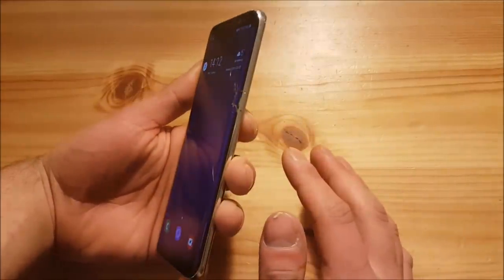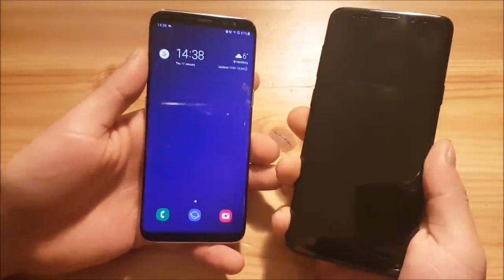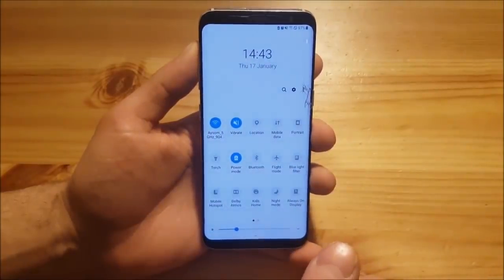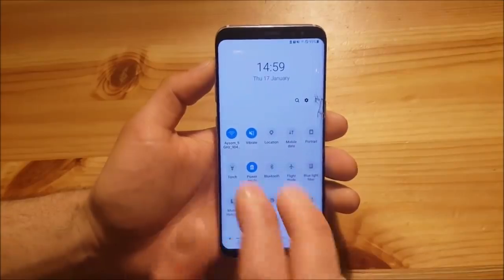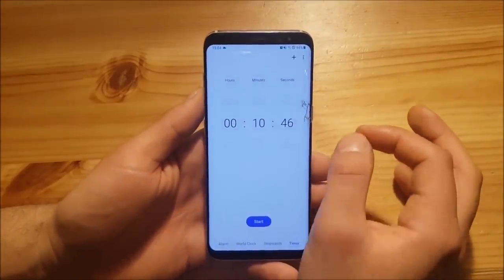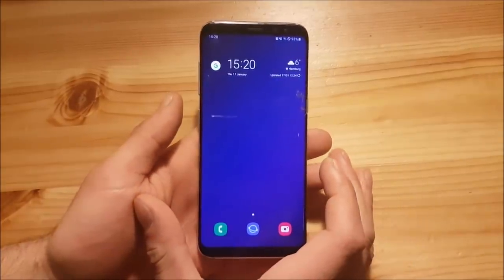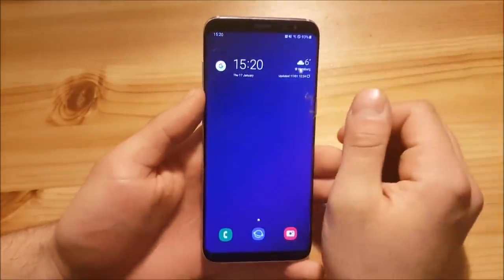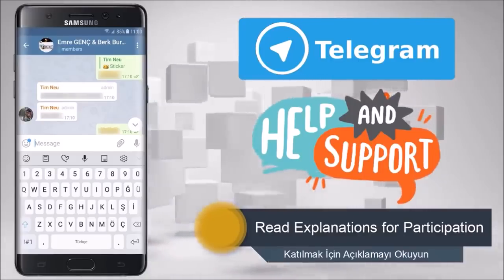Install Official One UI Pie Update on Galaxy S8, S8+, Note 8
Be sure to be on the LATEST OREO BUILD before installing!